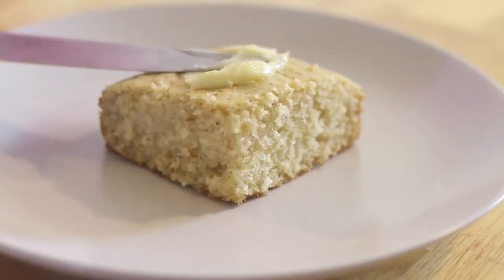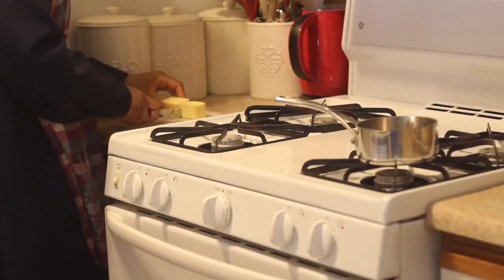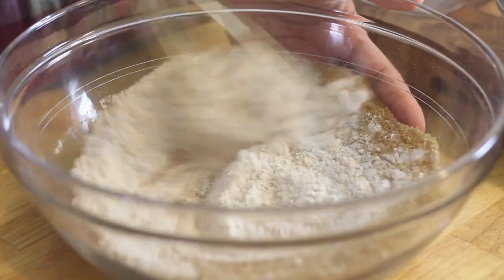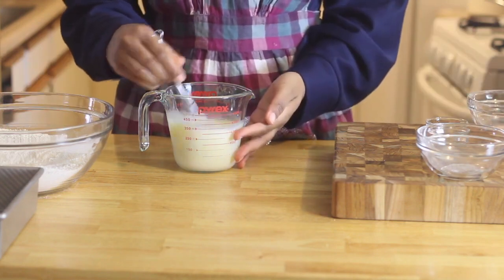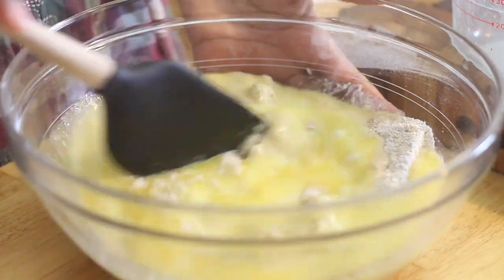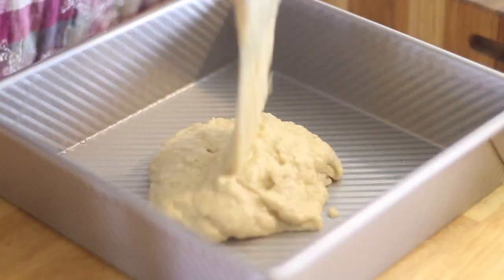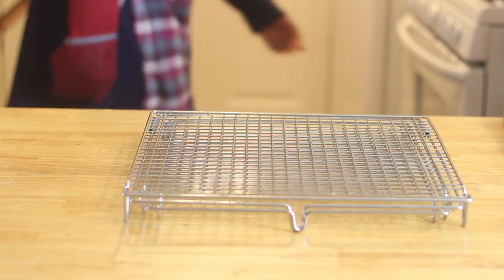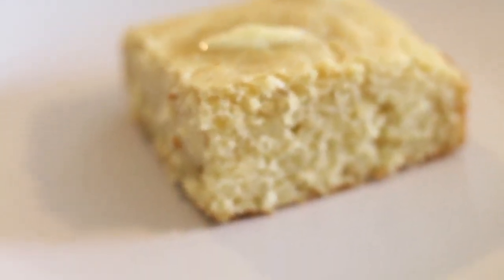How To Make 'Cream Of Wheat Bread by Diy.com